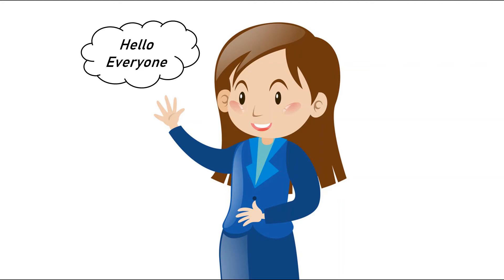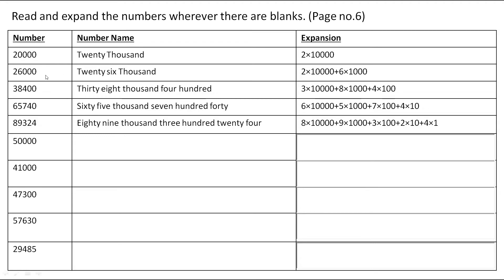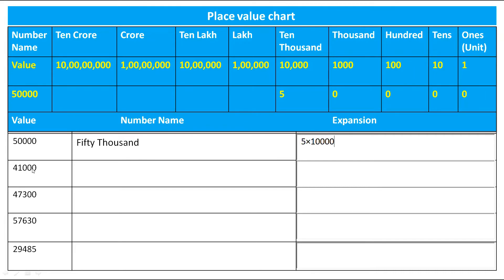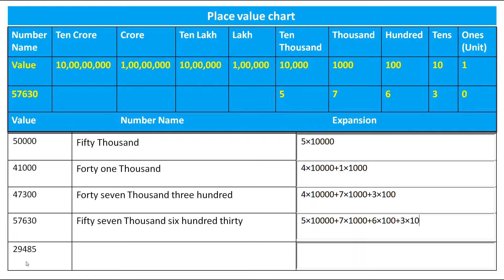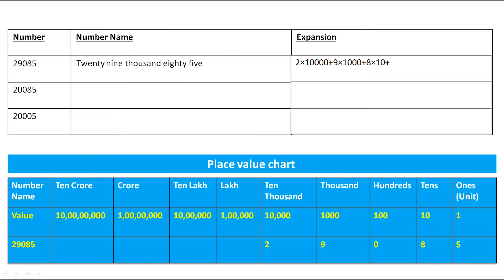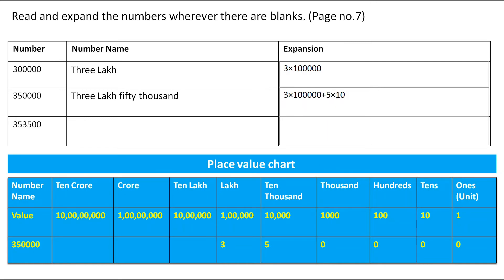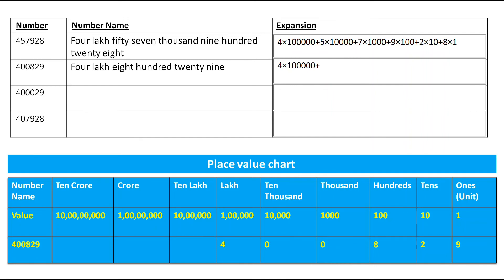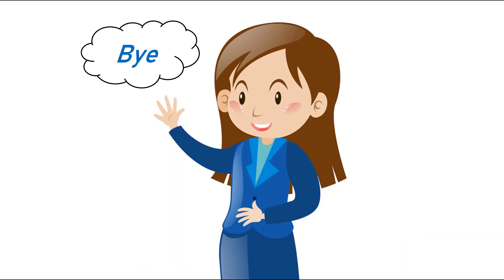Number names (Place value charts) and Expansion of numbers.. maths knowledge of maths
Hello everyone.. Prerana here... In this video I have taught you all about different number places and how to expand the numbers, please check out the video and let me know if you like it... Like, Share and subscribe.